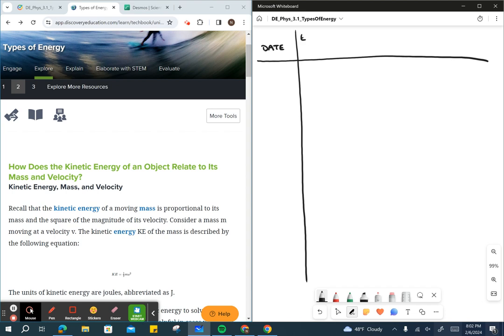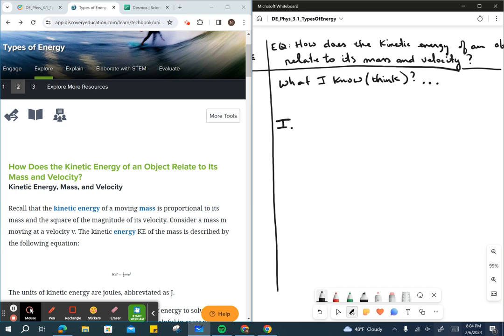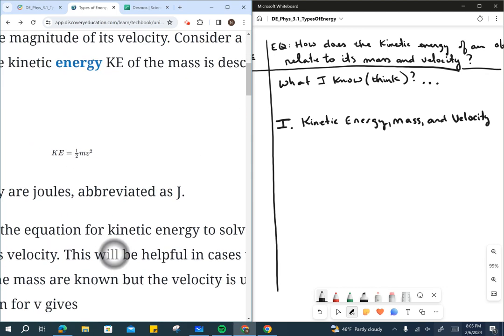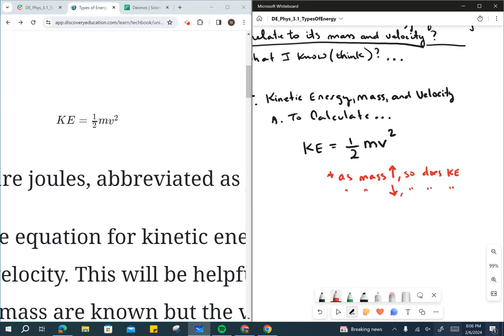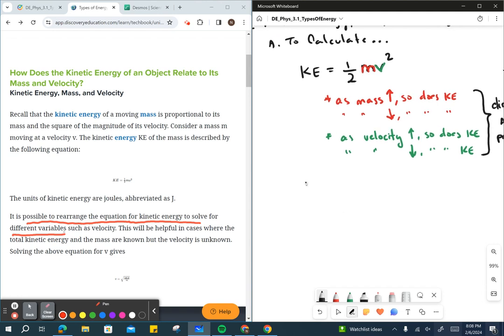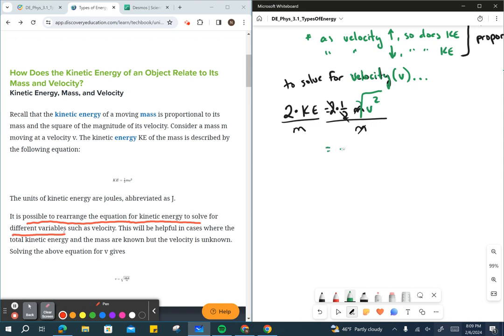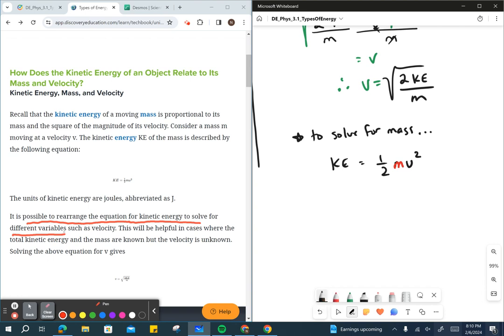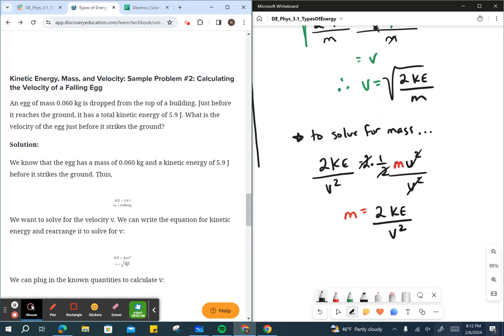DE_Phys_3.1.2